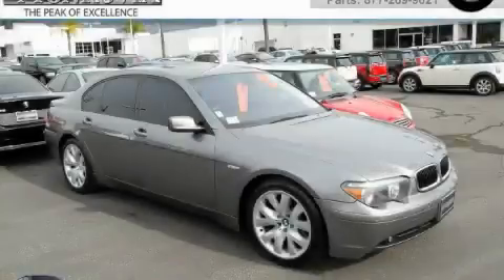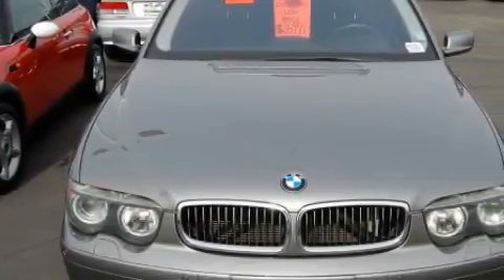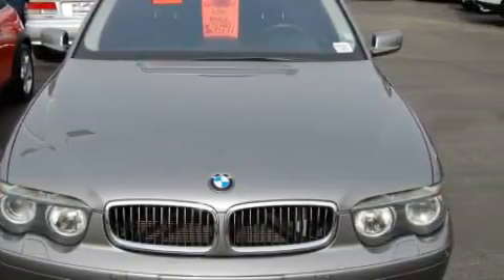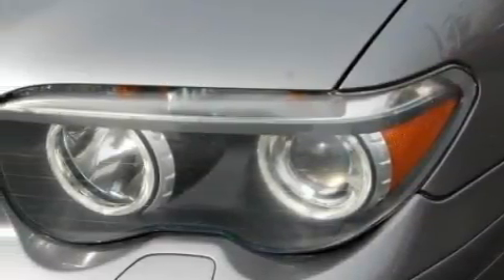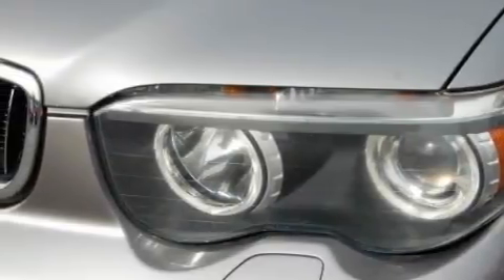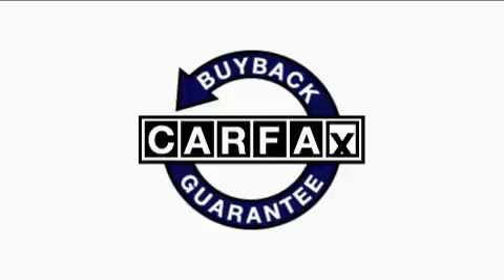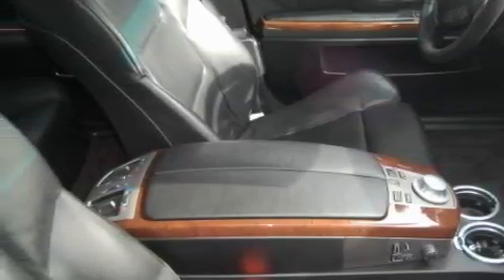2004 BMW 745 Monrovia CA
Year: 2004
 Make: BMW
 Model: 745
 Engine: 4.4L V-8cyl
 Trans.: Automatic
 Exterior: Grey
 Miles: 52,671
 Interior: Black

 1425 S. Mountain Ave.